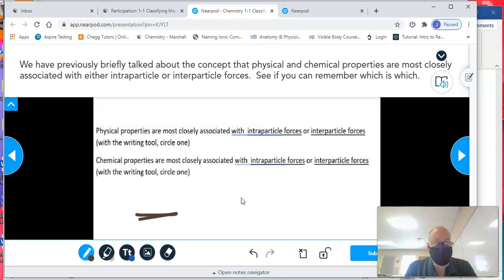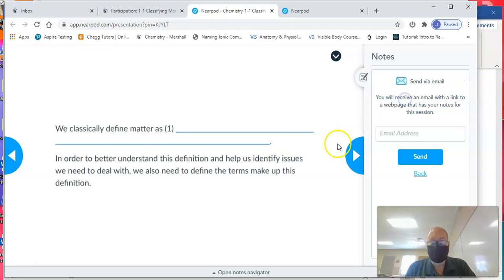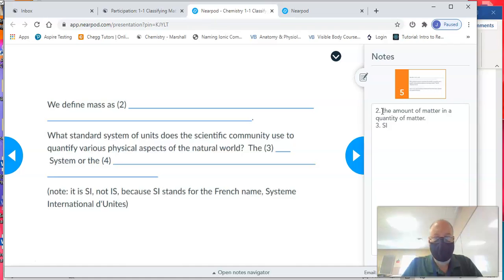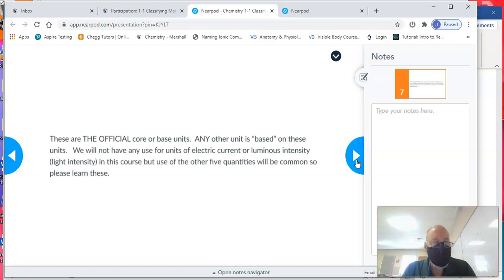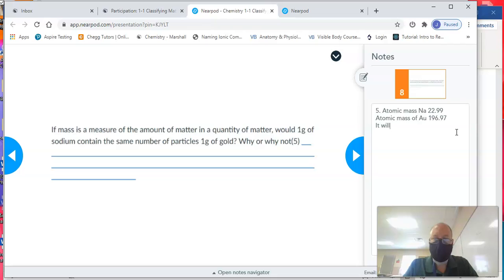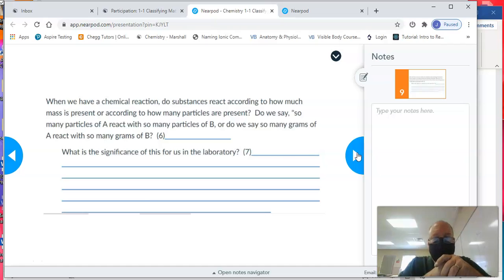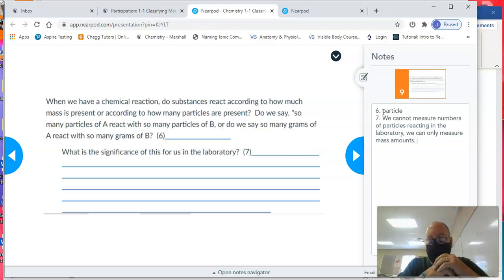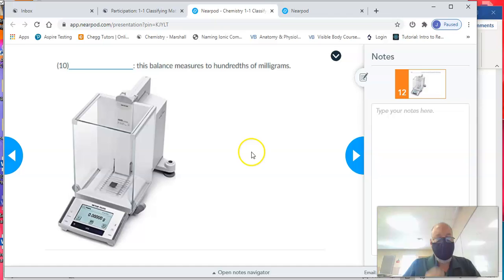Chemistry 1 1 Classifying Matter part 1 video 1